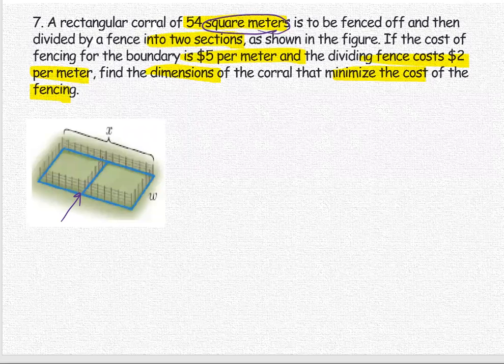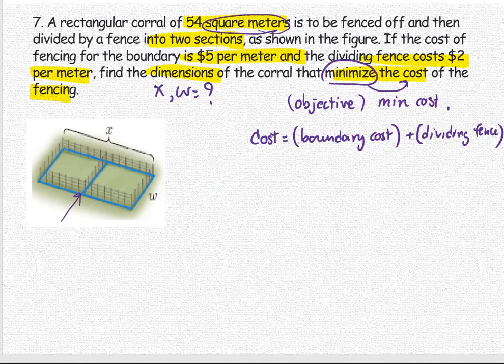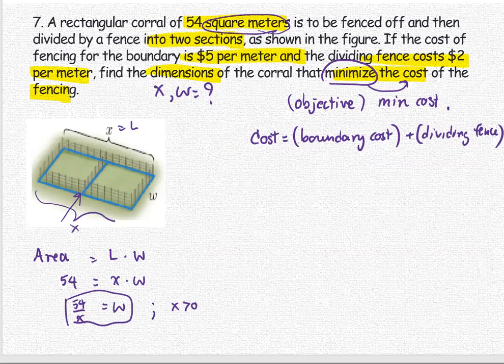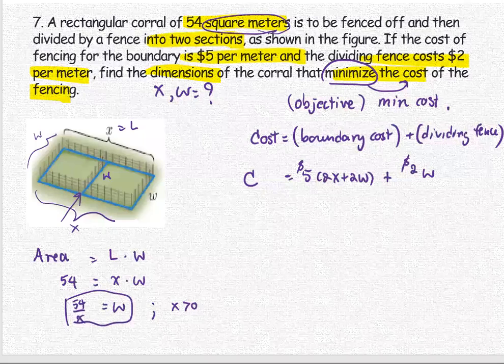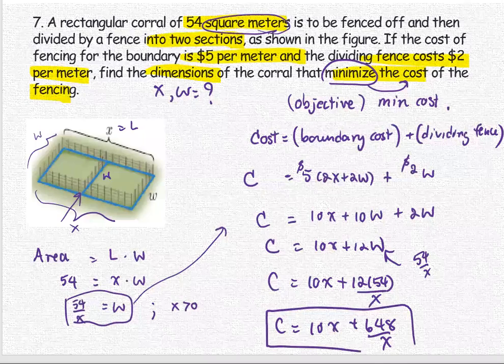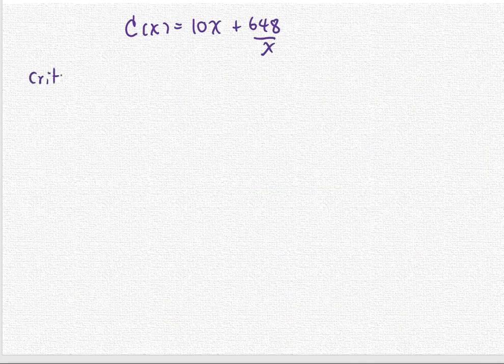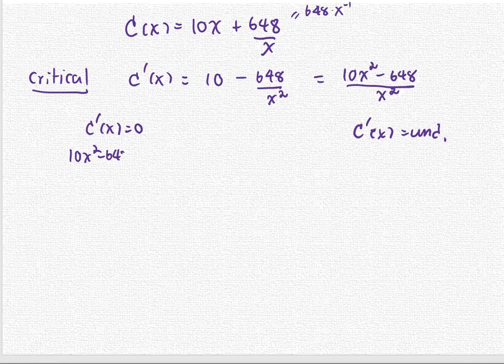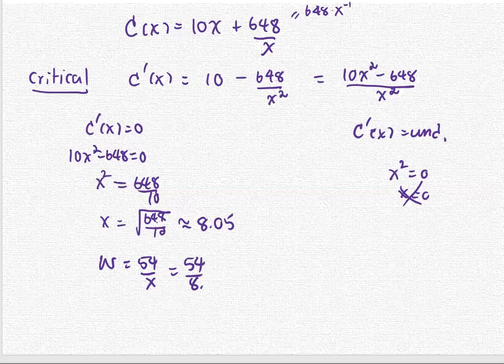M203 Sec4_5 Optimization - Min Fencing Cost